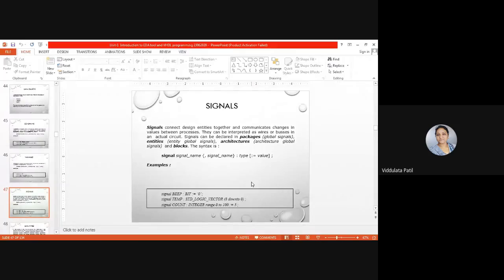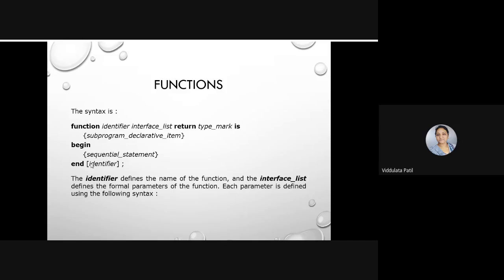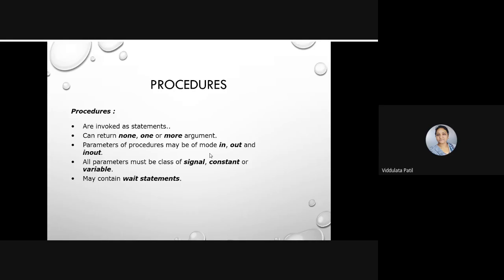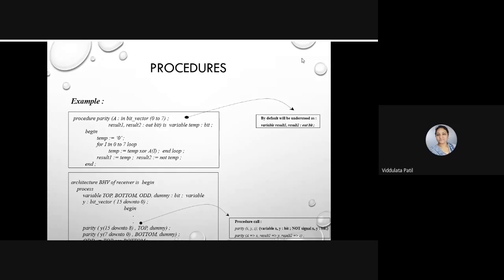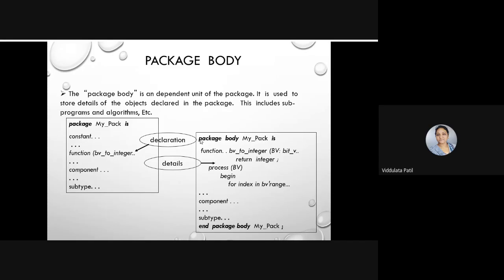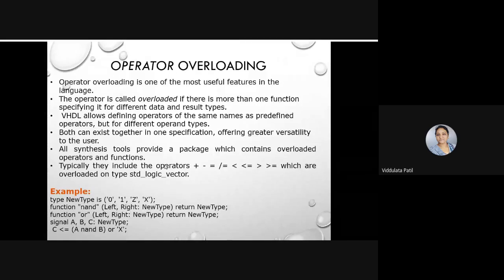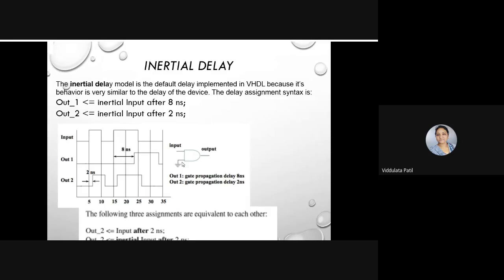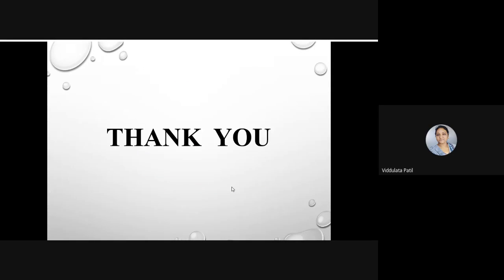Digital Design and HDL: Introduction to VHDL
packages, generic, functions, procedures, operator overloading, delays